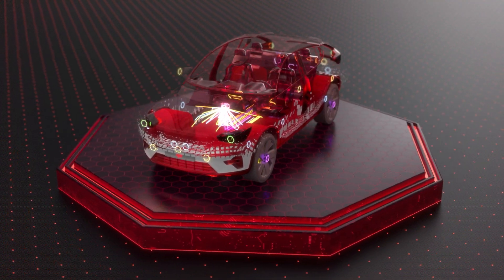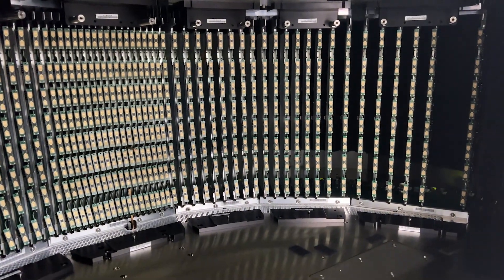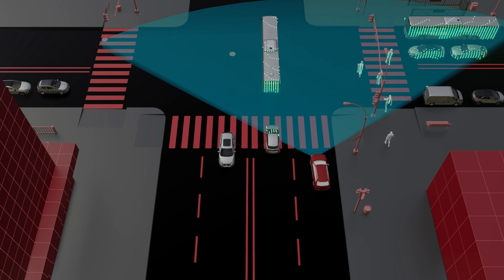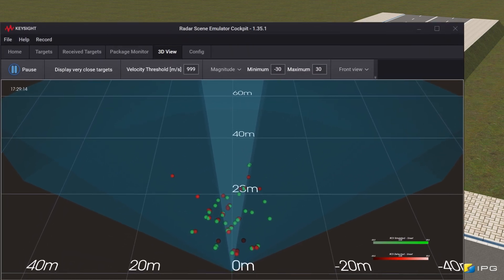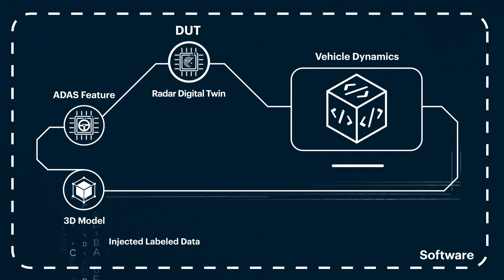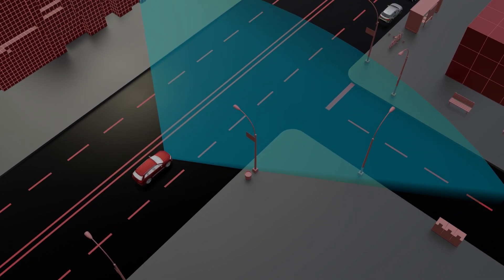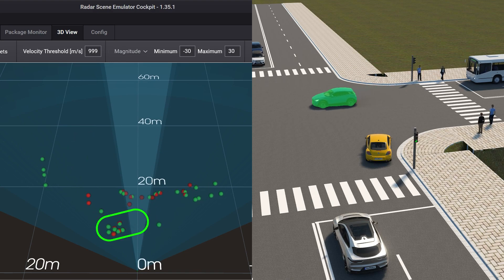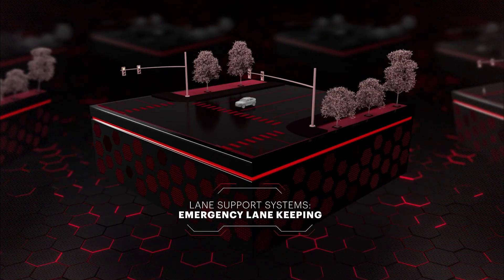Radar Scene Emulator RSE Use Case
New RSE demo video centered around use cases enabled by RSE's 3 main differentiators – extended object emulation, minimum distance, and wide FOV with many objects.